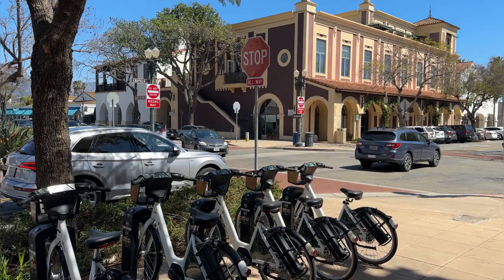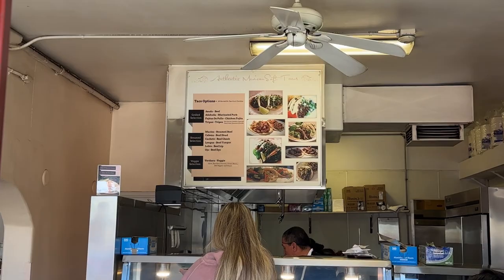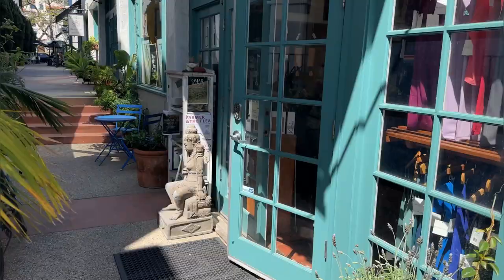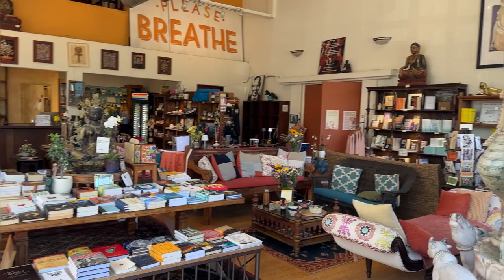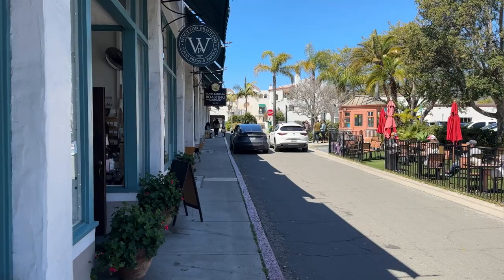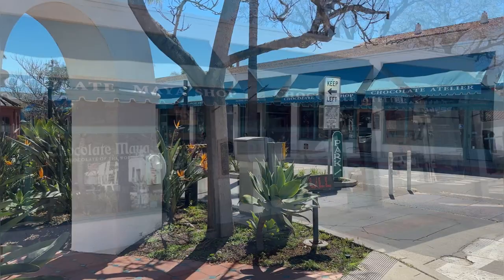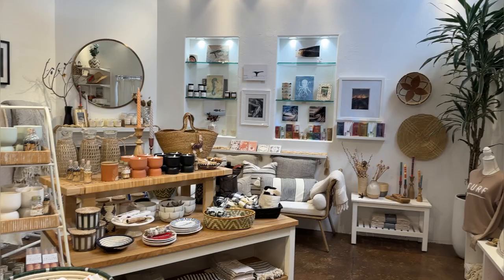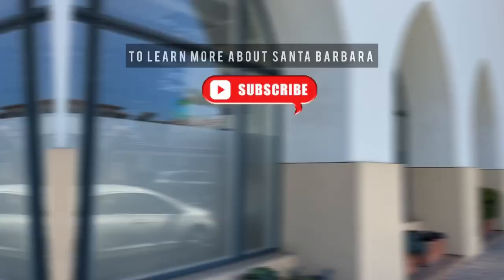SANTA BARBARA SHOPPING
In this video, I am introducing you to one of Santa Barbara's hidden gems for a unique shopping experience: Sevilla Square at 2 W Gutierrez Street. Come along as I walk around the outdoor mall to show you what treasures you can find here. From spas, yoga and pilates, interior and outdoor decor, artisanal goods, coffee, chocolate, and more - Sevilla Square is an interesting and artsy shopping destination in Downtown Santa Barbara.

Katinka Goertz - licensed Realtor, DRE# 01871645
Berkshire Hathaway HomeServices California Properties